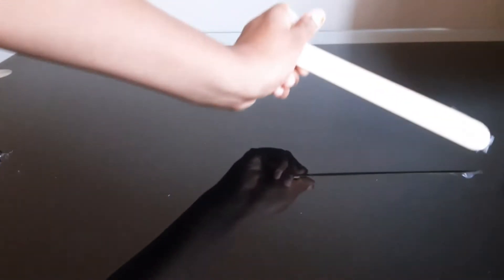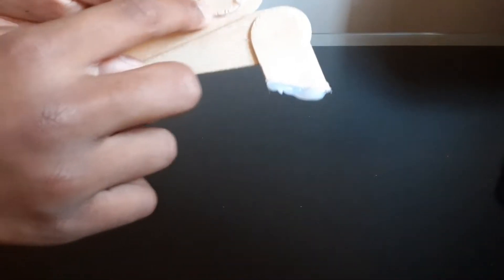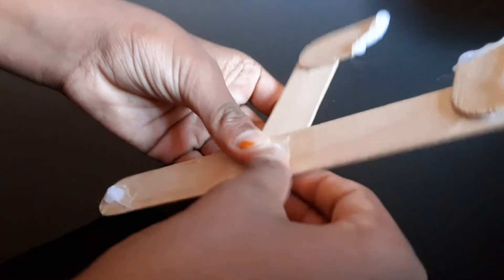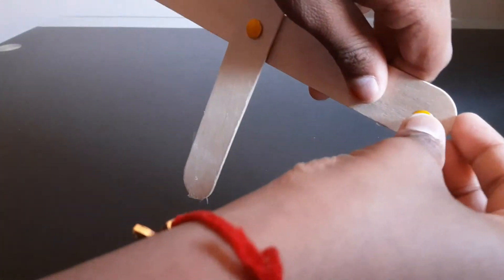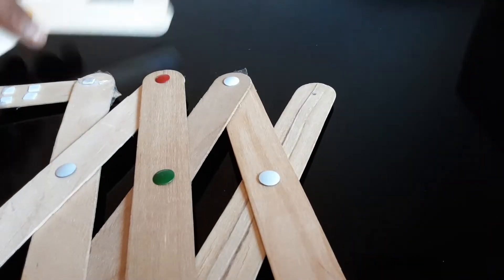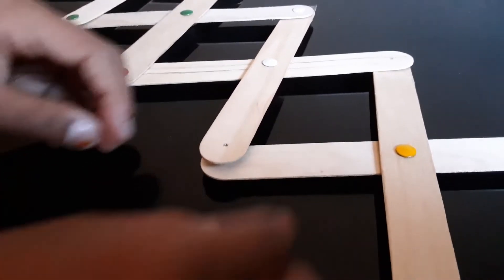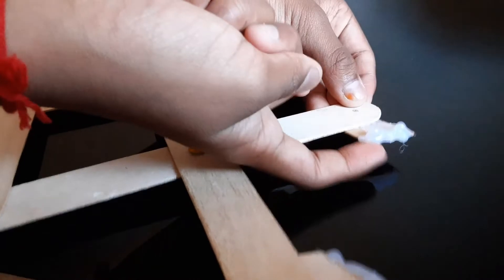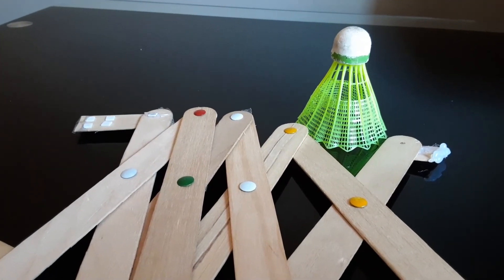How to make a grabber. (DIY)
this is how to make an easy grabber.